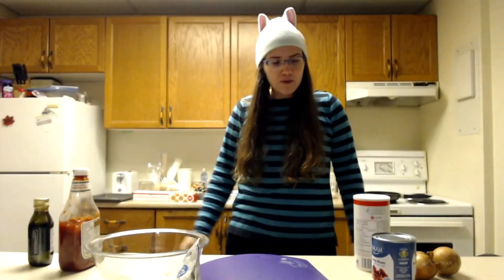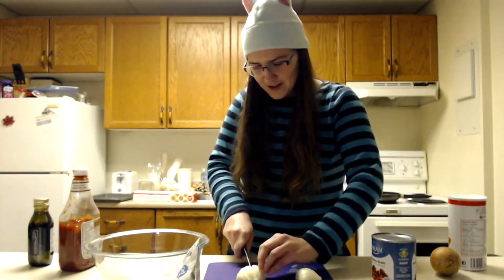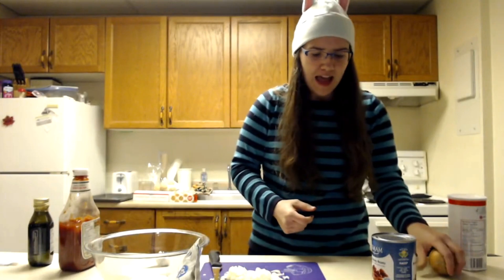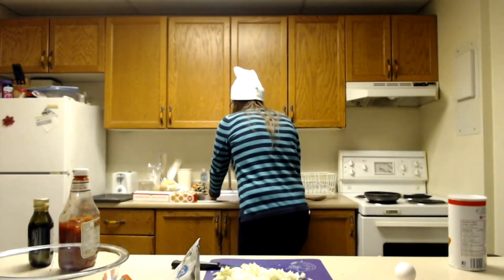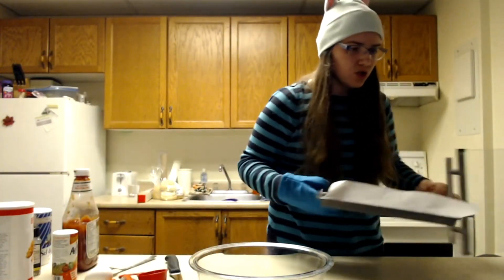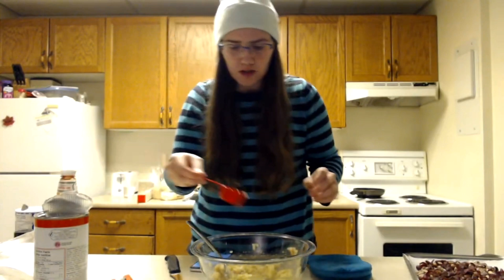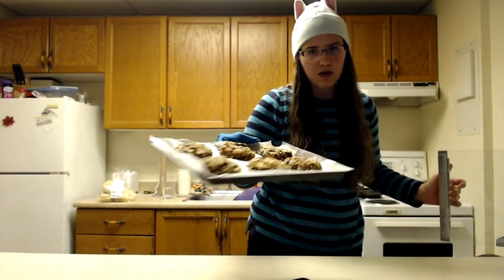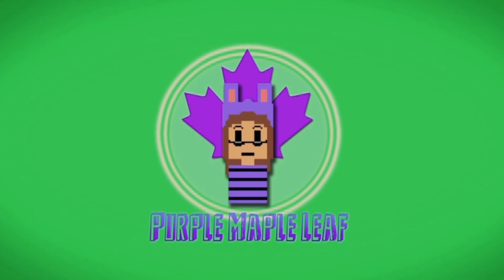How Not To Make Kidney Bean Burgers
I'll eat them, but only ironically